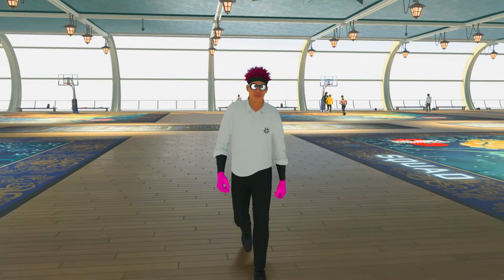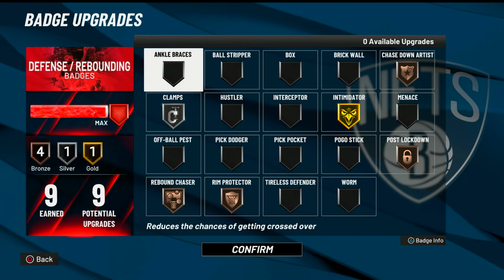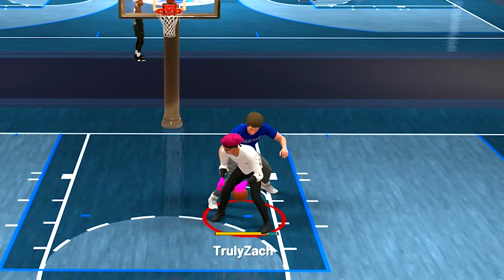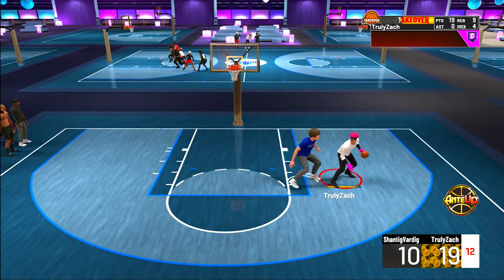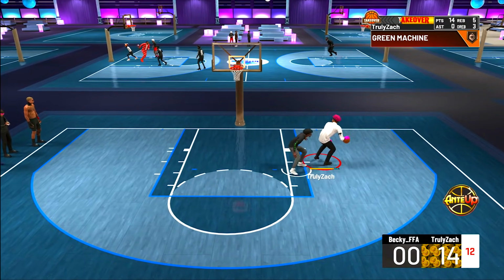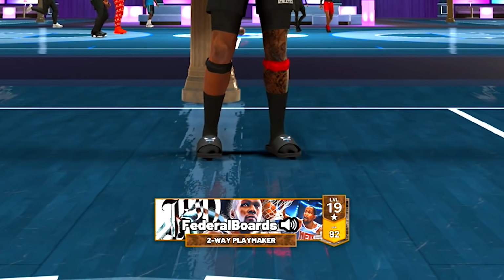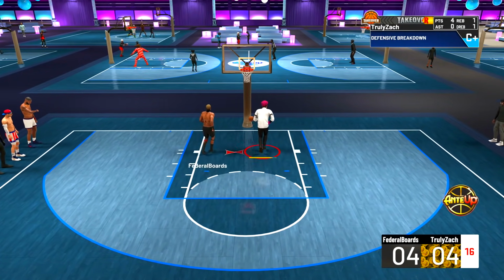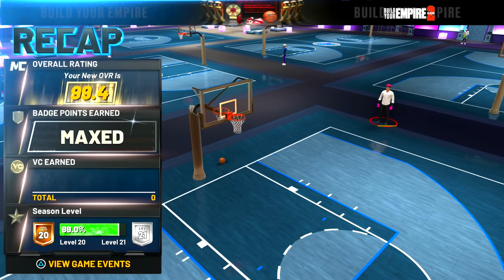I TURNED MY 6'9 ISO CENTER into a POST SCORER and DOMINATED the 1v1 STAGE on NBA 2K22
This was kinda fun